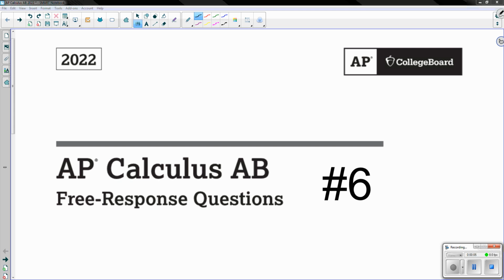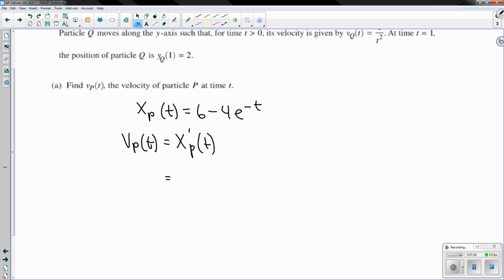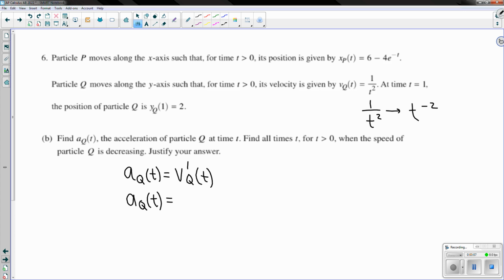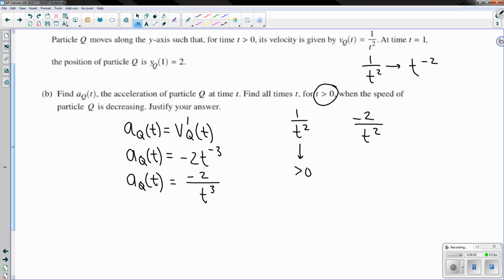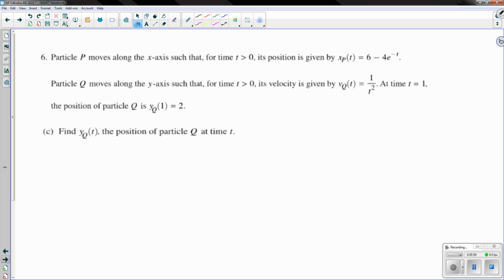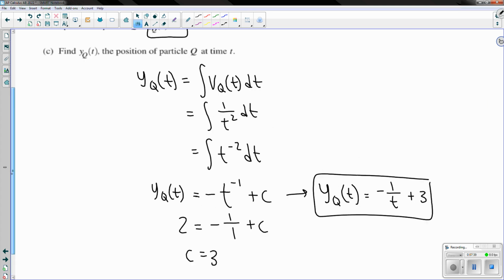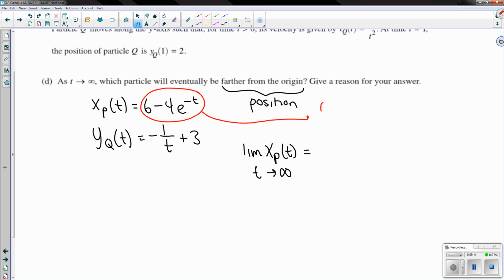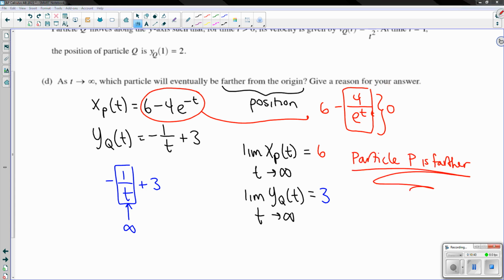2022 AP Calculus AB Free Response Question #6 (Motion)